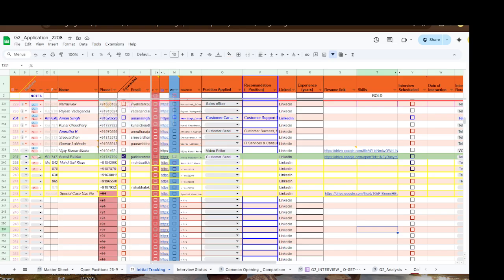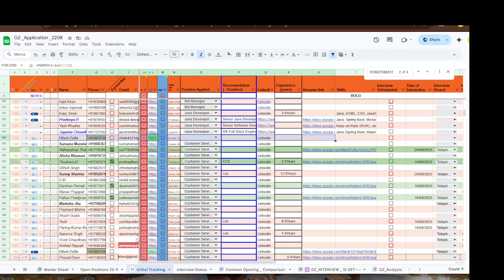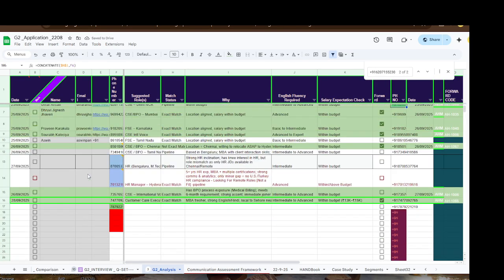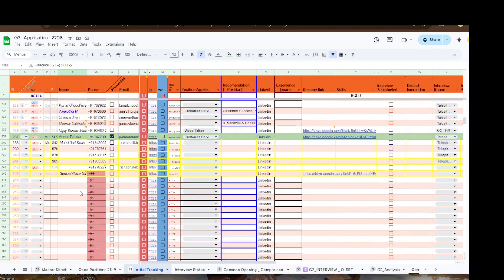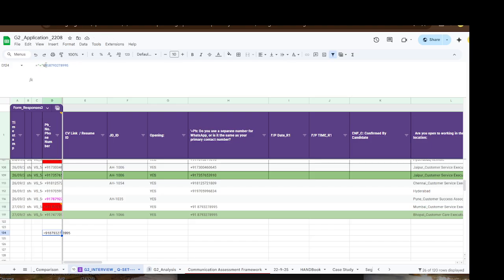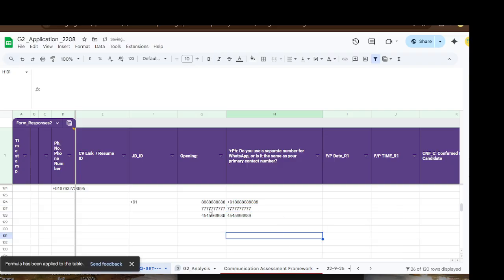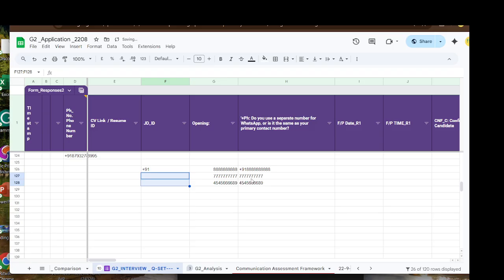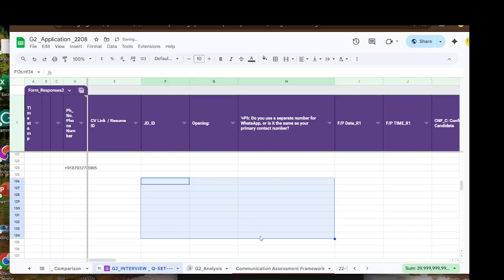Google Sheet Updates +91Phone Number = Initial Tracking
Working With Google Sheets - Automate Copy using Vlookup and Add countrycode before Phone Numbers. Cell Formating - Relative and Absolute Cell Reference - HRIS Initial Tracking Sheets Concept